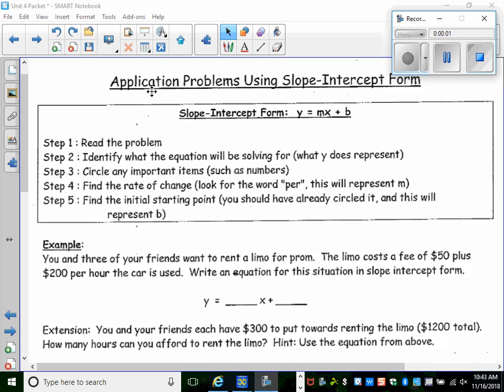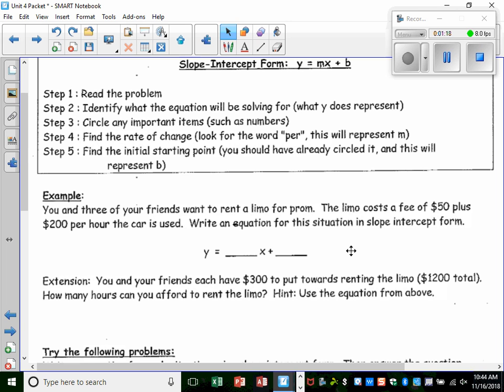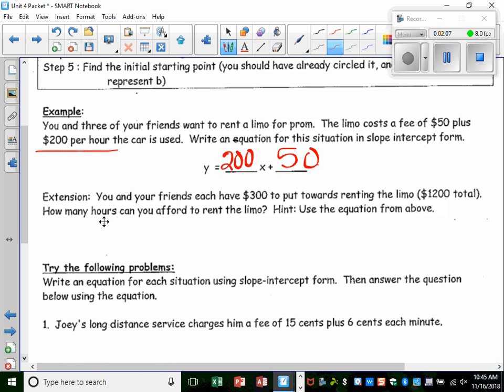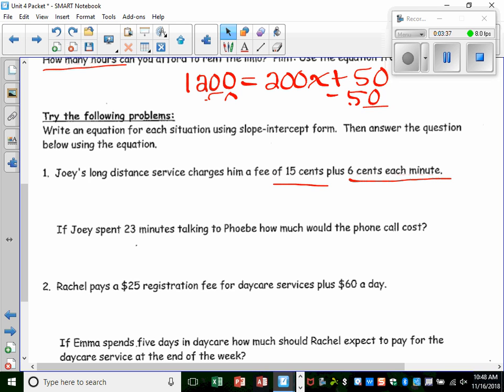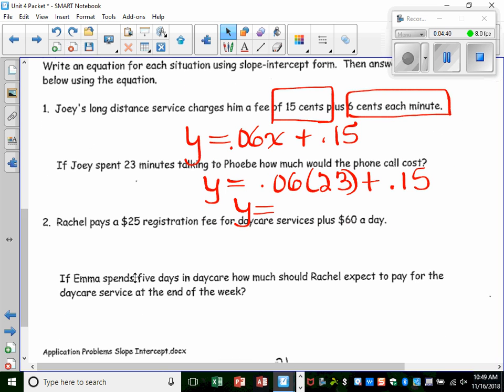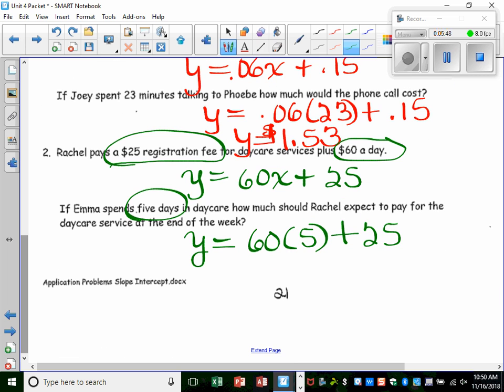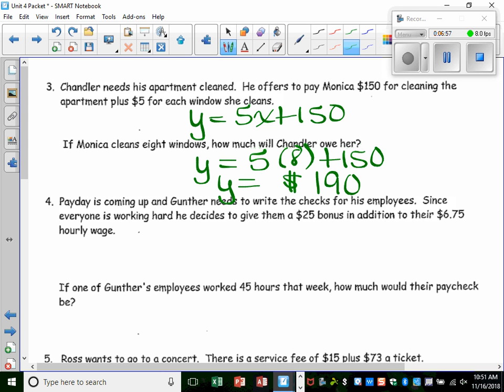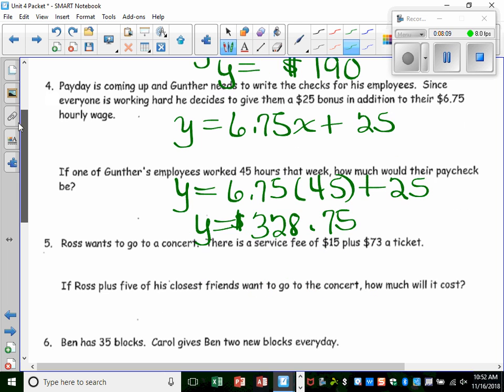November 15 and 16 Word Problems